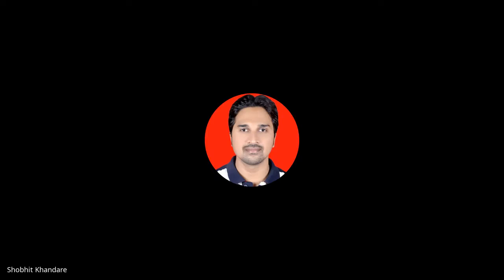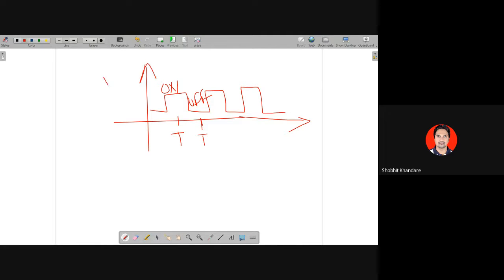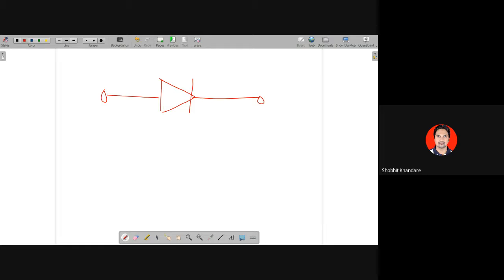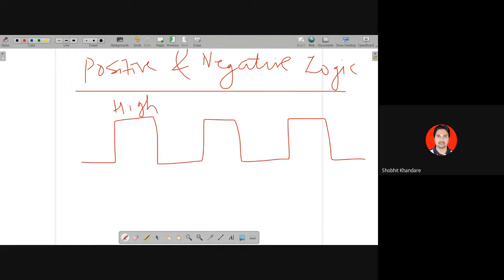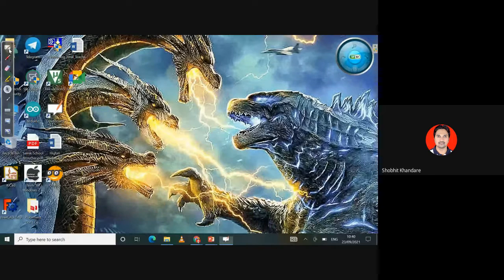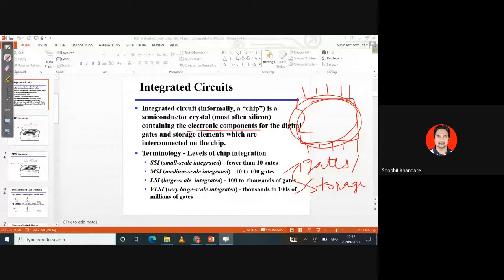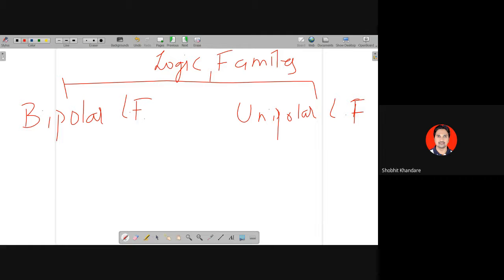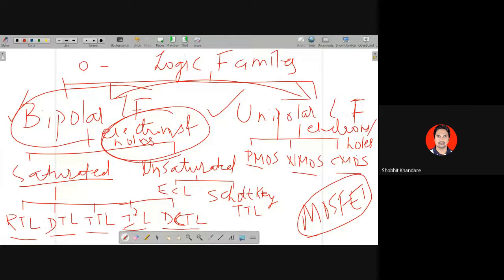Prof. Shobhit K. Khandare | Digital System Design | Lecture-9 | EXTC, Sem-III (2021-22)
Logic Families, Classification, Logic Levels, Integrated IC